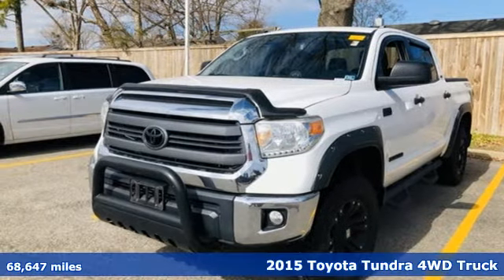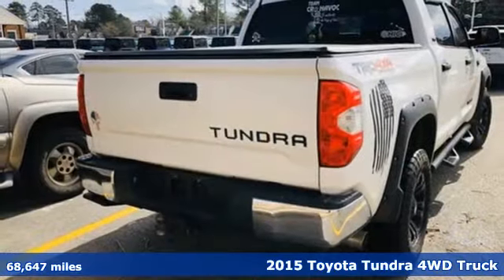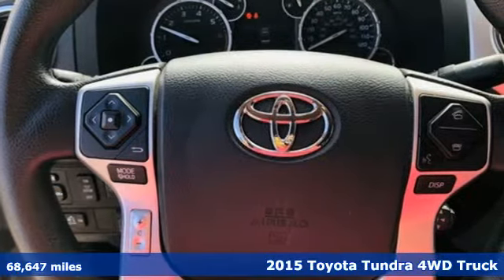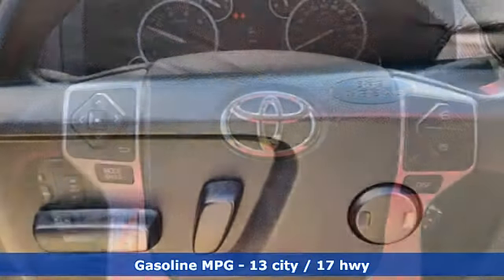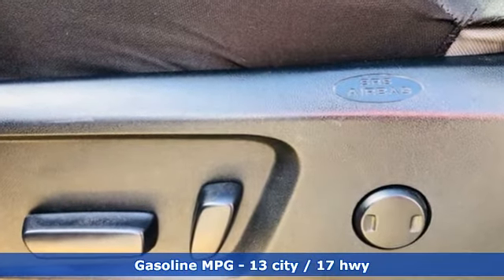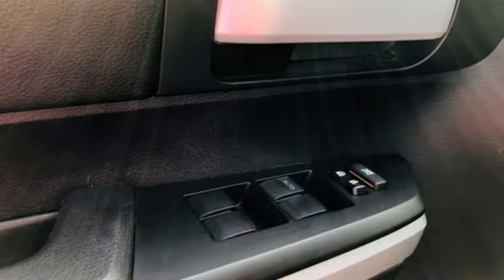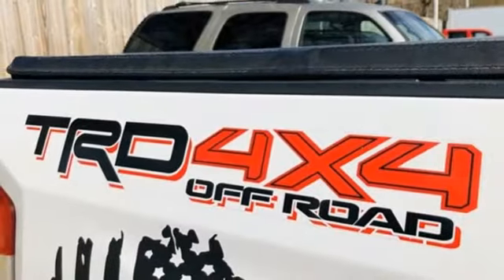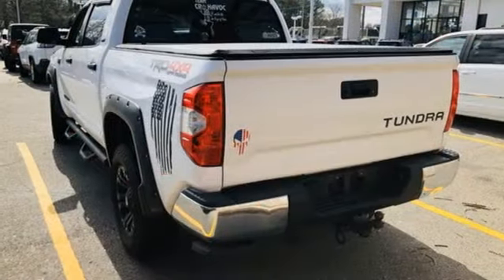Used 2015 Toyota Tundra Virginia Beach VA Norfolk, VA 18205091A - SOLD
Year: 2015
Make: Toyota
Model: Tundra
Engine: i-Force 5.7L V8 DOHC 32V LEV
Transmission: 6-Speed Automatic Electronic with Overdrive
Color: White
Mileage: 68647
Stock #: 18205091A
VIN: 5TFDY5F18FX464497
JUST ARRIVED. PENDING INSPECTION. New Price! CARFAX One-Owner. Clean CARFAX. 2015 Toyota Tundra 4WD 6-Speed Automatic Electronic with Overdrive i-Force 5.7L V8 DOHC 32V LEV 4D CrewMax, i-Force 5.7L V8 DOHC 32V LEV, 6-Speed Automatic Electronic with Overdrive, 4WD, Cloth, AM/FM radio: SiriusXM, CD player, MP3 decoder.brbrRecent Arrival!brbrbrReviews:br * Strong V8 powertrains; large double cab with traditional rear doors; colossal CrewMax cab; unique off-road-themed TRD Pro model. Source: Edmundsbrbrbr*Every Internet Price includes current applicable manufacturer rebates, incentives, and dealer discounts. Some incentives may require financing through Chrysler Capital on approved credit. You may also qualify for additional manufacturer incentive programs (e.G., College graduate, owner loyalty, and military). See dealer for more details about these programs. Your additional costs are sales tax, tag and title fees for the state in which the vehicle will be registered, any dealer-installed options (if applicable) and a dealer processing fee ($699 Virginia, North Carolina). Freight charges: $1,495 (all new Chrysler, Dodge & Jeep models); $1,695 (all new RAM models). Prices are subject to change, and prior sales are excluded. While every reasonable effort is made to ensure the accuracy of this information, we are not responsible for any errors or omissions contained on these pages. Please verify any information in question with the dealer.

Address:
3152 Virginia Beach Blvd